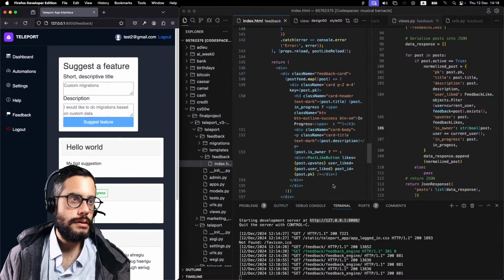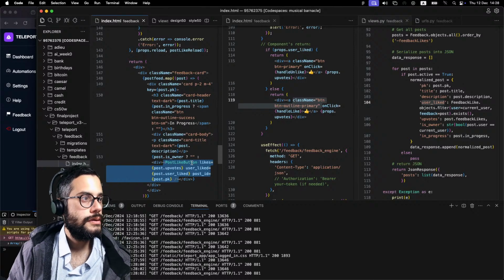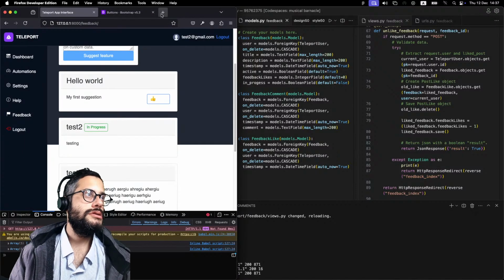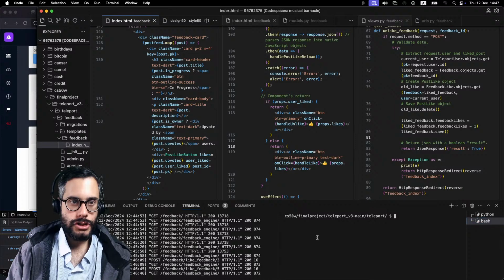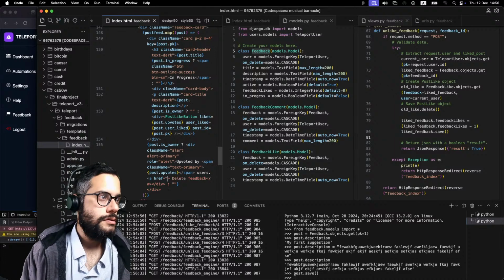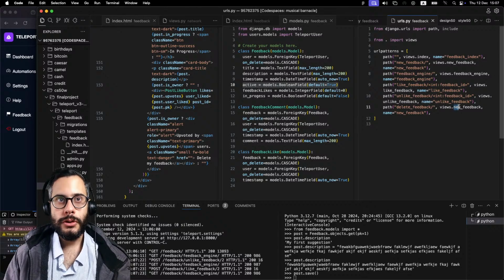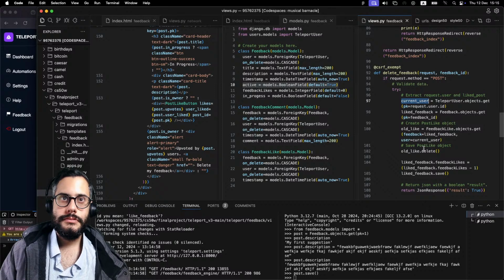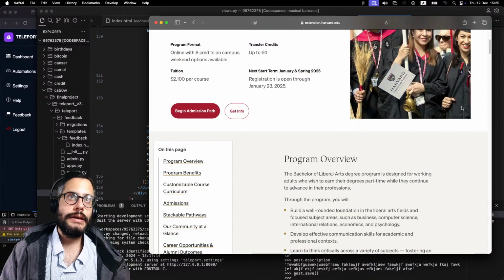ReactJS | Teleport App | CS50w final project part 18